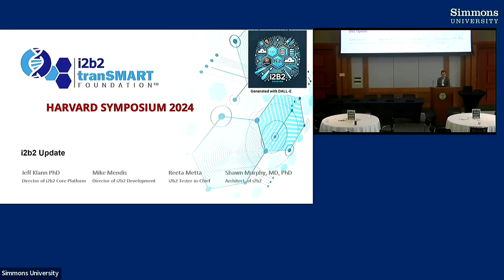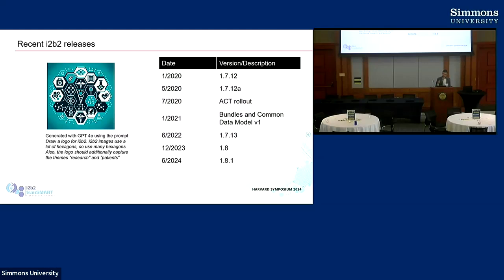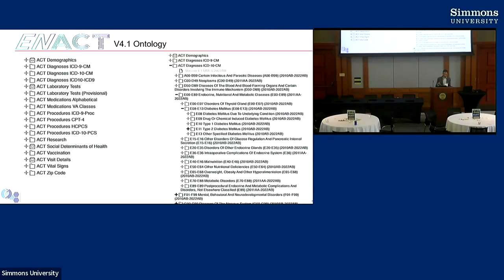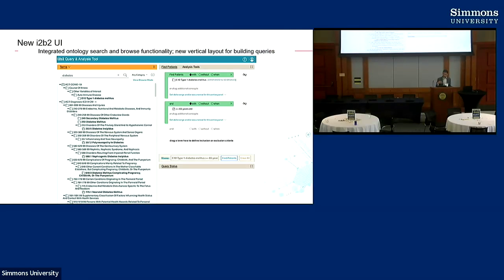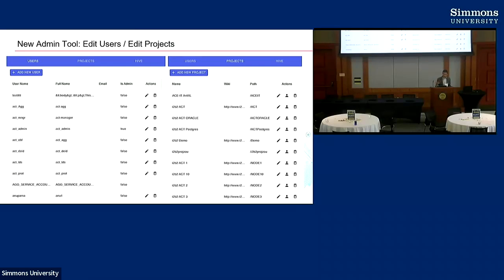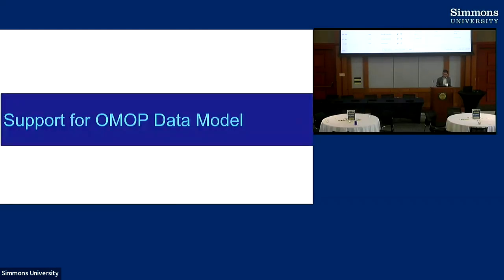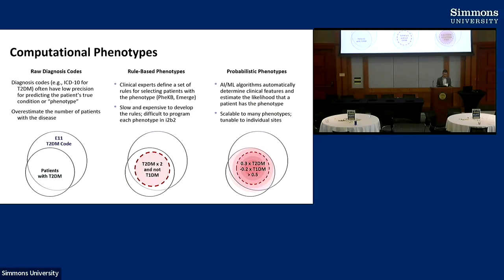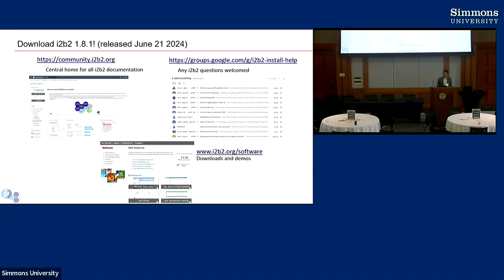What's New in i2b2: Jeff Klann, PhD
Presentation on the new release 1.8.1 and the new user interface.